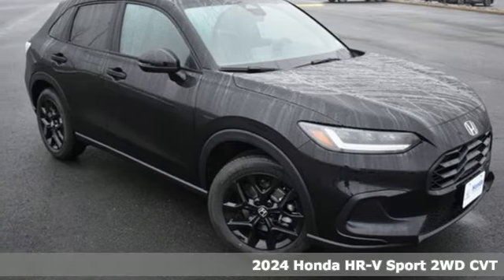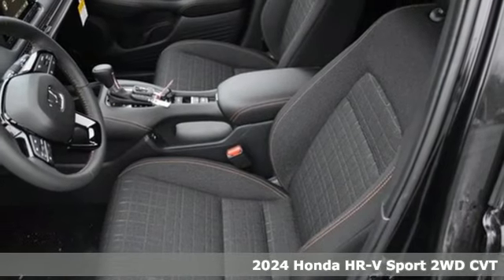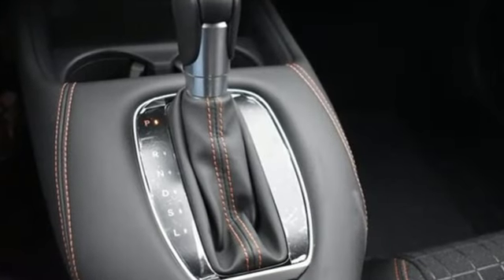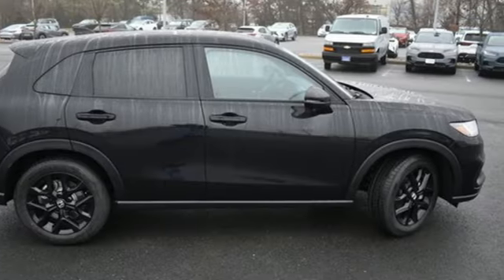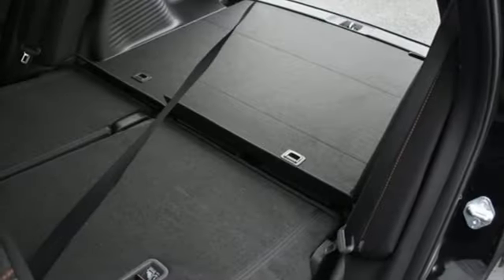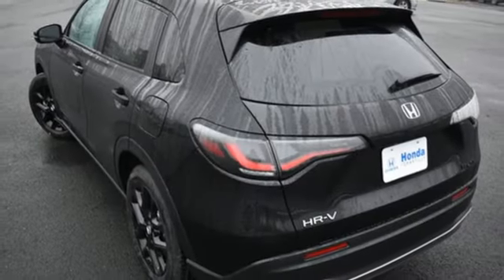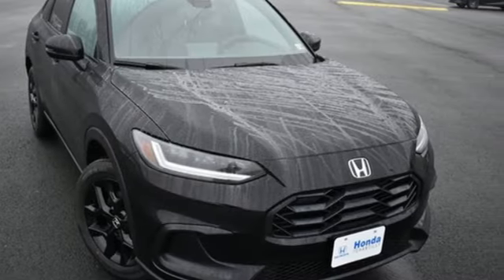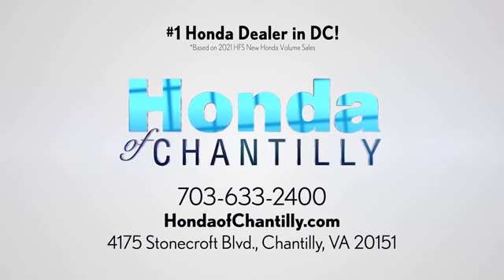New 2024 Honda HR-V Washington DC MD Chantilly, DC HCRM738765 - SOLD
Year: 2024
Make: Honda
Model: HR-V
Trim: Sport
Engine: 2.0L I4 DOHC 16V i-VTEC
Transmission: CVT
Color: Black
Interior: Black
Stock #: HCRM738765
VIN: 3CZRZ1H58RM738765

Address:
4175 Stonecroft Boulevard